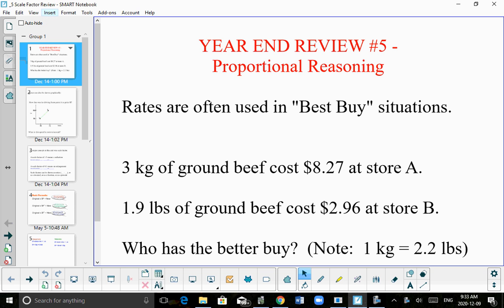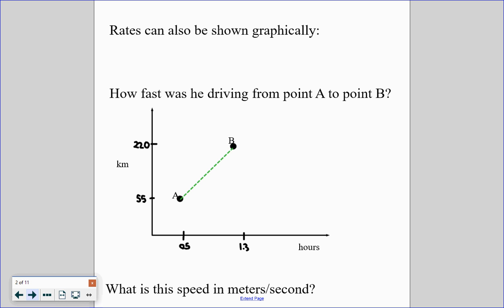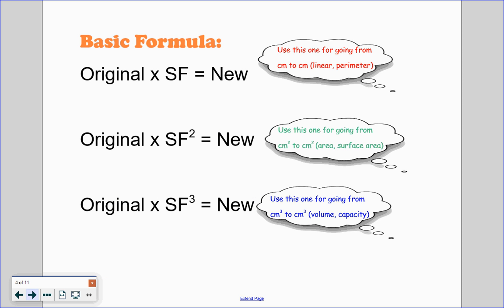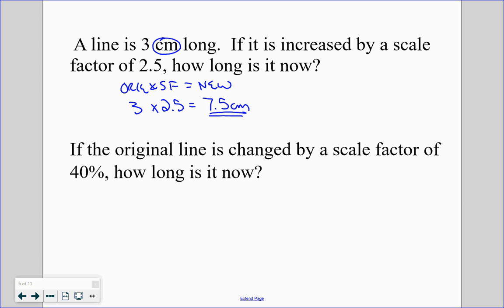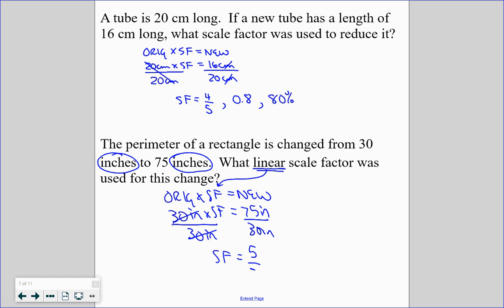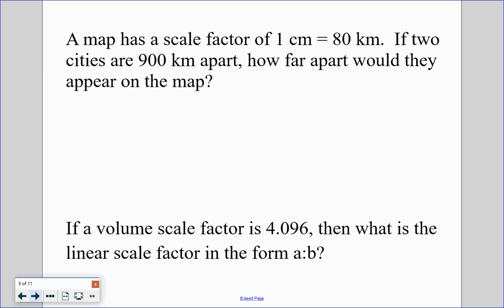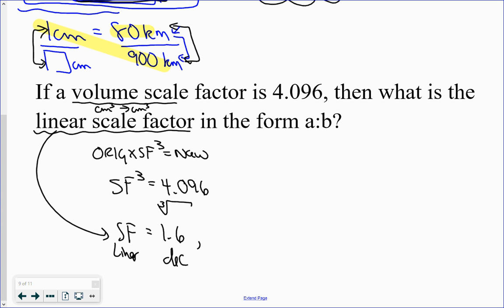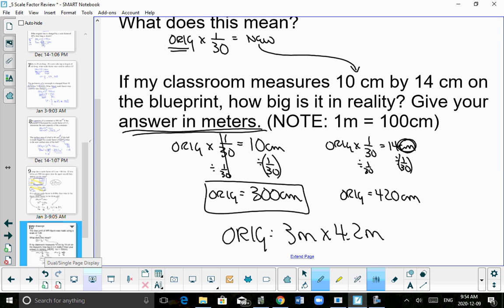#5 Proportional Reasoning YER Math 20-2